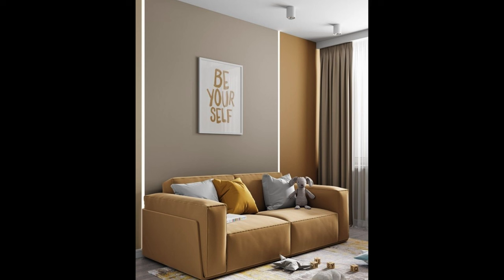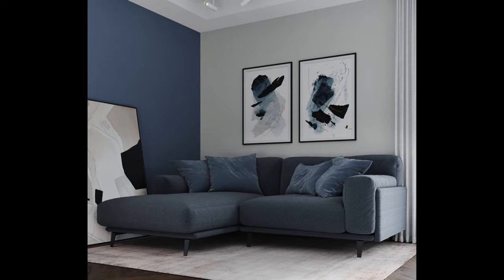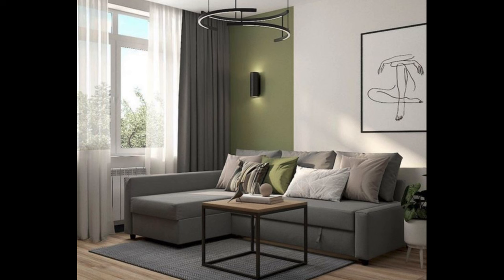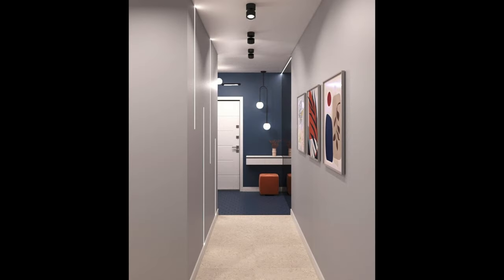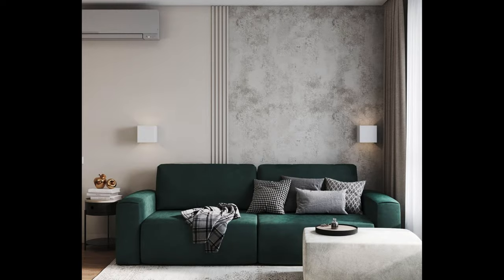100 Modern Living Room Paint Color Ideas 2024 Hall Colour Combinations| Home Interior Wall Design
living room paint color ideas
hall colour combination
colour combination for living room
drawing room colour
living room colour combination
 living room color combinations sample pictures
 hall painting ideas for home
wall painting design ideas
living room color ideas
 drawing room colour combination for walls
 paint colors for living room
interior paint color combinations
100 Modern Living Room Color Combinations 2024 Wall painting colours ideas Modern color combinations 2023 home interior wall painting colours ideas
living room color combinations sample pictures, living room paint color ideas india, hall colour combination, wall painting design ideas and living room color ideas
Light Colour Paint Design For House | Two Color Combination For wals